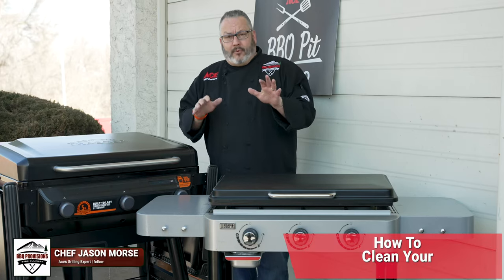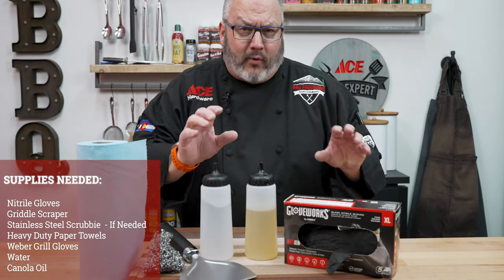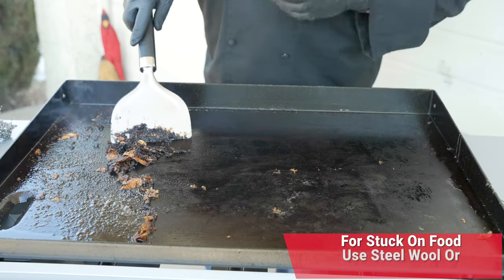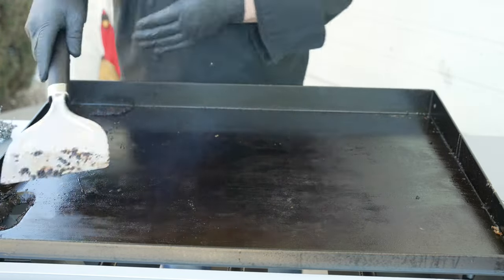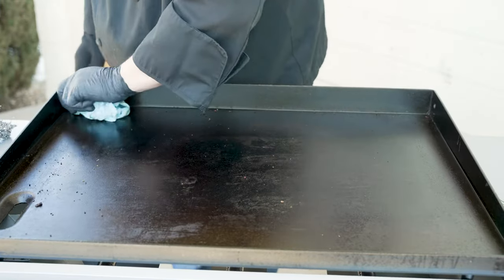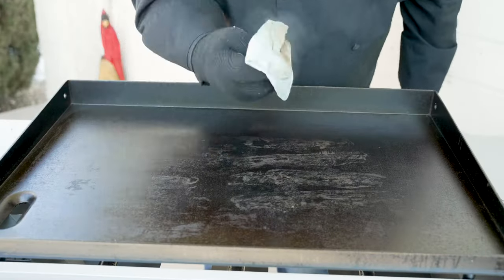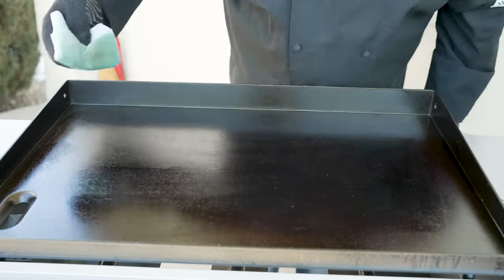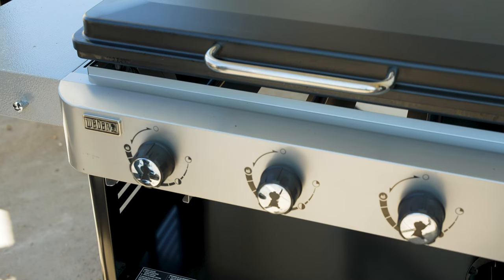How To Clean An Outdoor Griddle - Ace Hardware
Watch as Chef Jason, Ace's Grilling Expert, shows you how to clean an outdoor griddle. Whether you have a Blackstone, Weber or Traeger the process is the same.